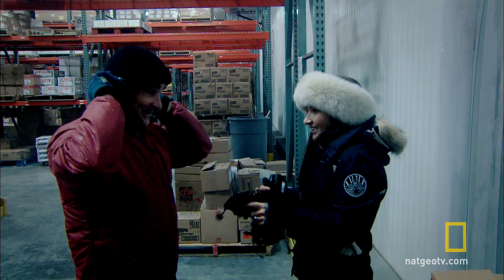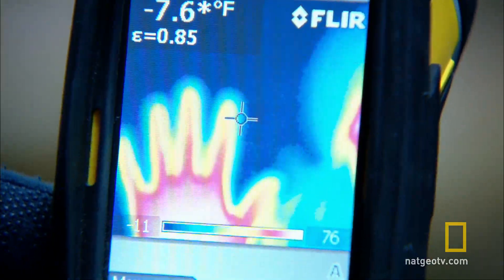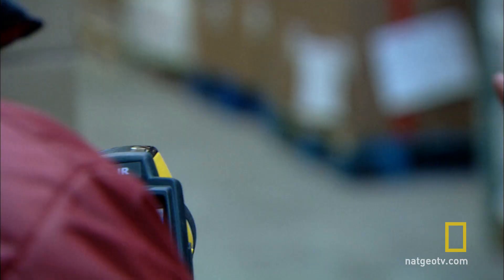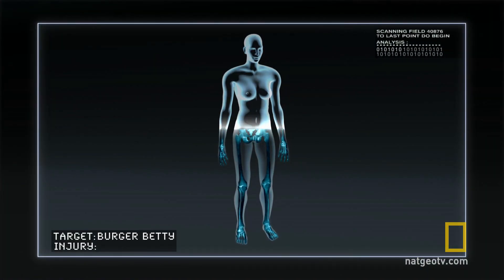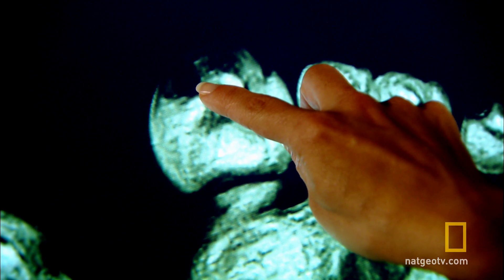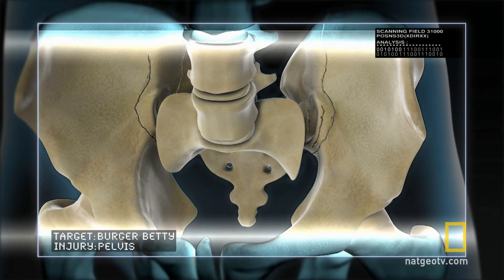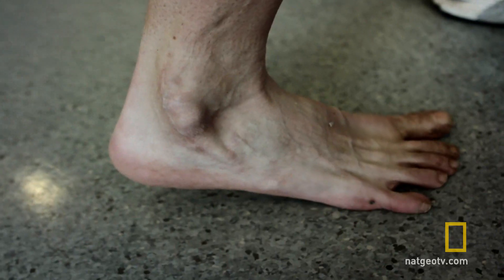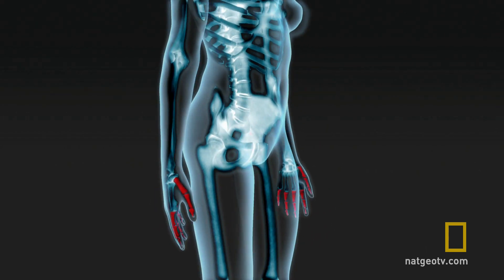A Frigid Lesson | Great American Manhunt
Natalie meets a wilderness medicine expert in an industrial refrigeration unit to learn about frostbite.